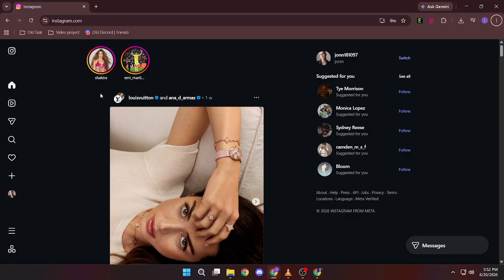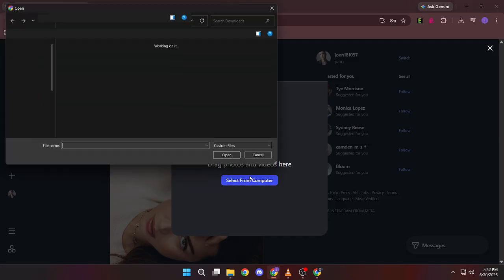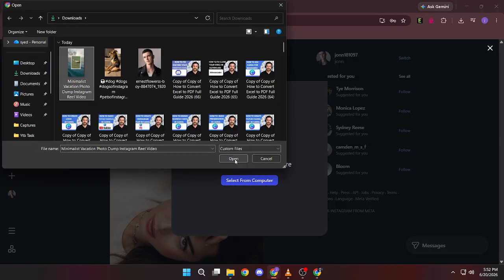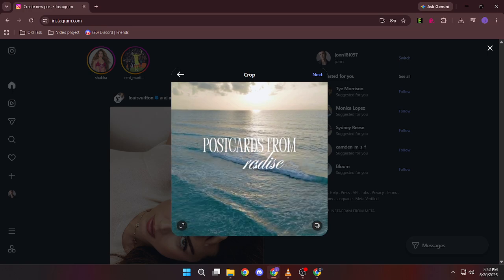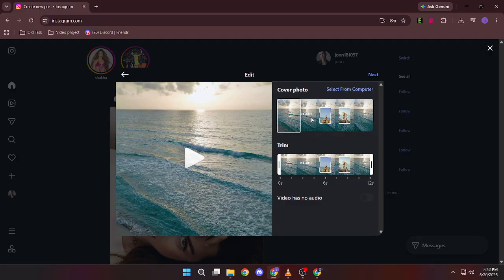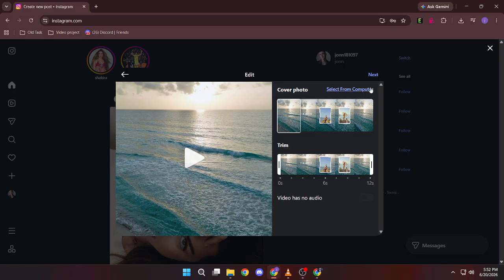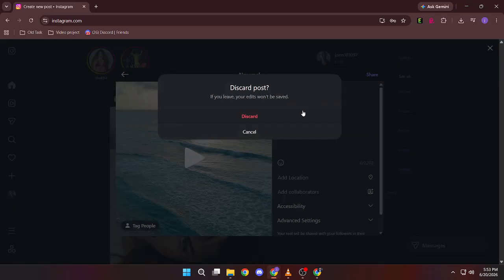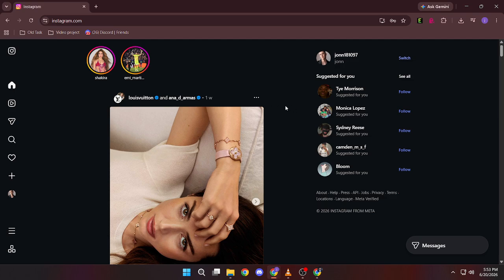How to Create Instagram Reels Full Guide 2026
How to Create Instagram Reels in 2026? Learn step-by-step how to make engaging Instagram Reels using trending audio, video clips, text, effects, transitions, and editing tools. In this complete Instagram Reels tutorial, you’ll discover how to record or upload videos, trim clips, add music, use templates, write captions, optimize Reels for reach, and grow your audience with short-form content. Perfect for beginners, creators, influencers, freelancers, business owners, and anyone who wants to create viral Instagram Reels easily.